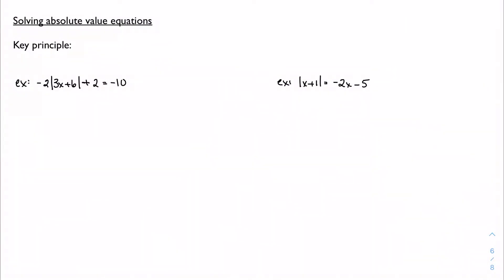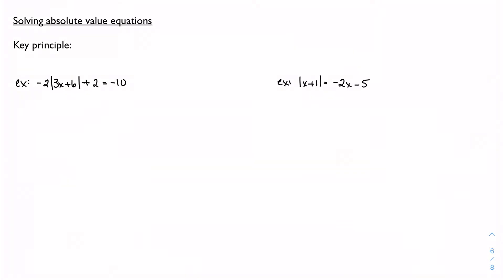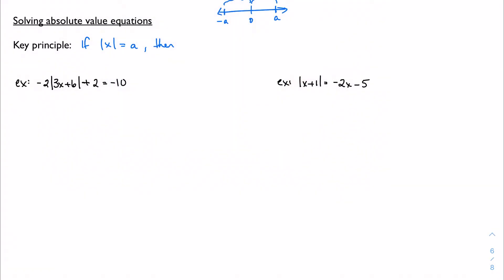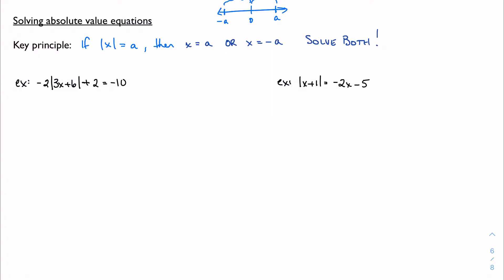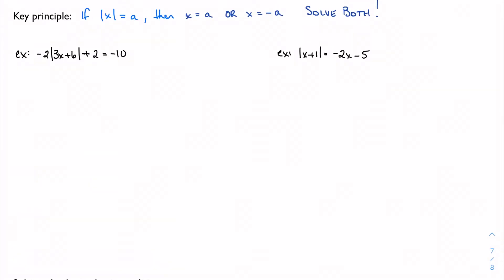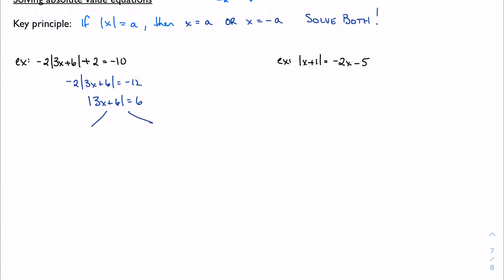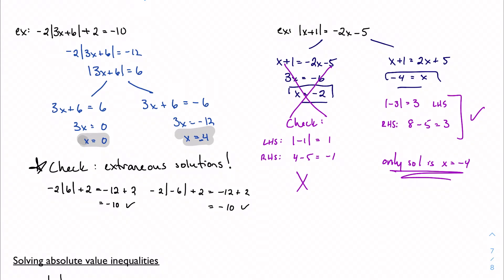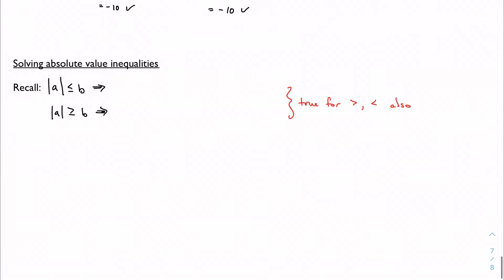2.2, part 3B: Solving absolute value equations (IB Math AA HL 1)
Adding a new equation-solving tool to our arsenal of strategies with some properties of absolute value equations. Nothing is new, our past strategies still work! We're just adding one more step.